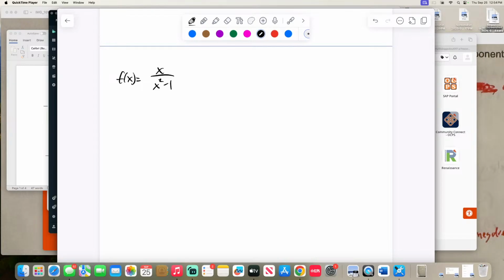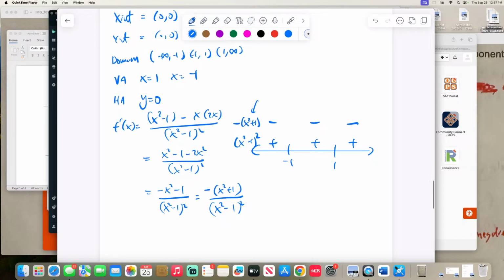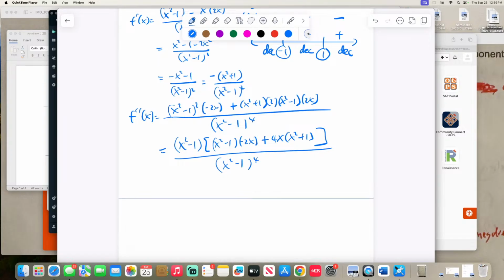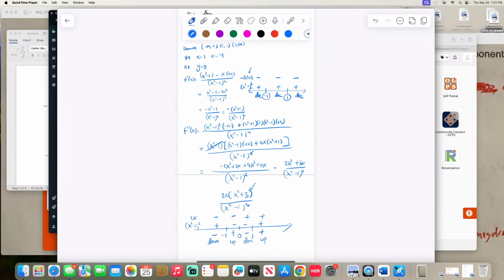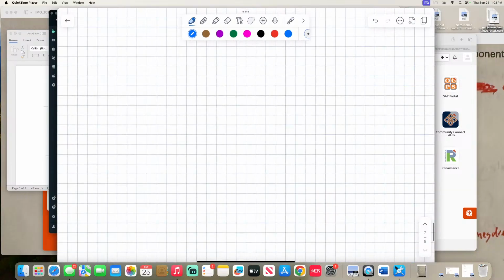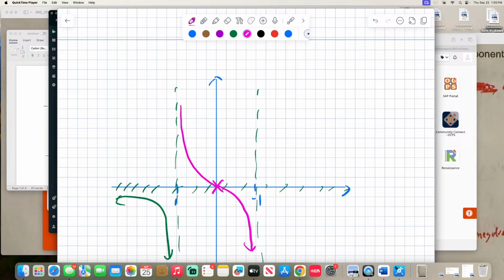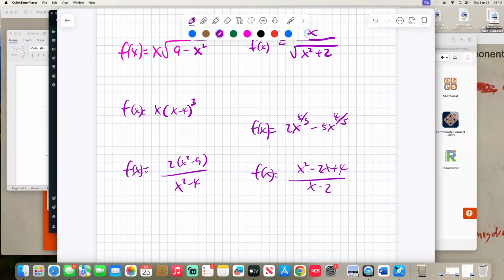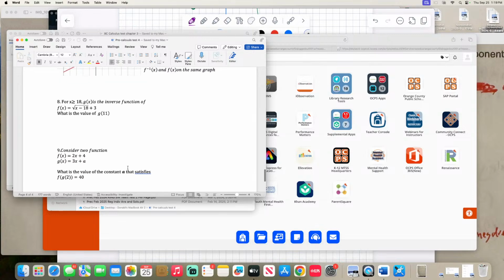AP Calculus BC Curve Sketchting